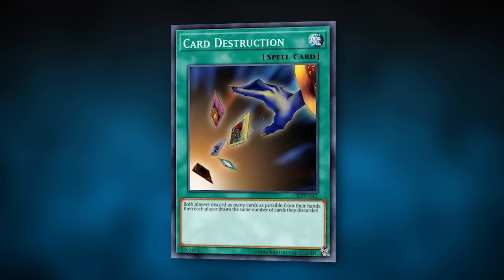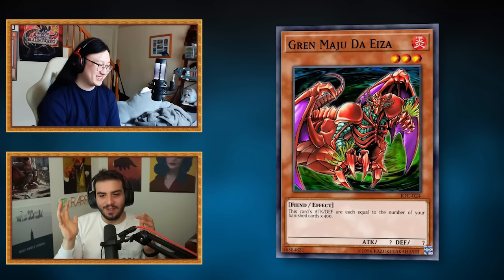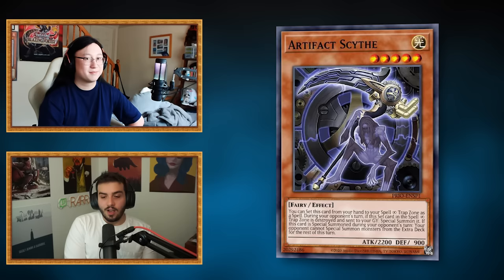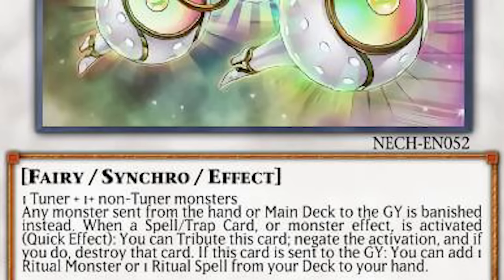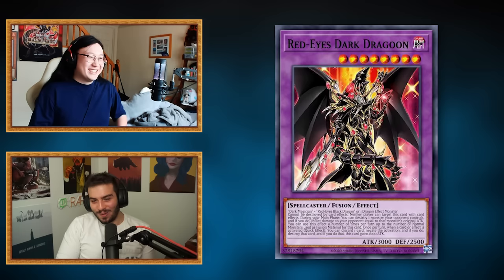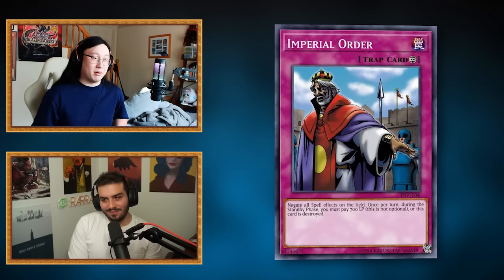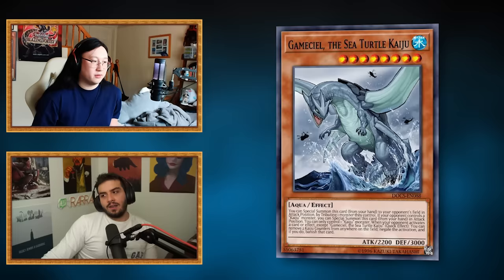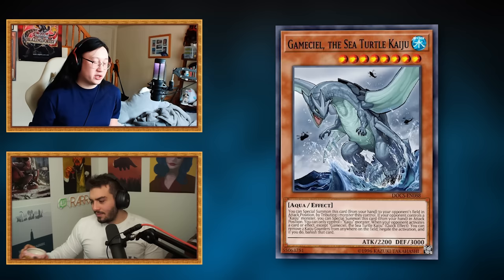Legend Hearthstone Player Tries to Guess How Good YuGiOh! Cards Are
The Yu-Gi-Oh! Trading Card Game is a collectible card game developed and published by Konami. It is based on the fictional game of Duel Monsters and Rarran tries to guess how good cards are!
he edited the video :)

Rarran, RegisKillbin, Zeddy, trump, thijs and other hearthstone youtubers all play different hs gamemodes. Duels, Battlegrounds, Standard, Arena and Wild are in the game that can new cards from new expansions to climb and win HS games.

Legends of Runeterra is a 2020 digital collectible card game developed and published by Riot Games. Inspired by the physical collectible card game Magic: The Gathering, the developers sought to create a game within the same genre that significantly lowered the barrier to entry.